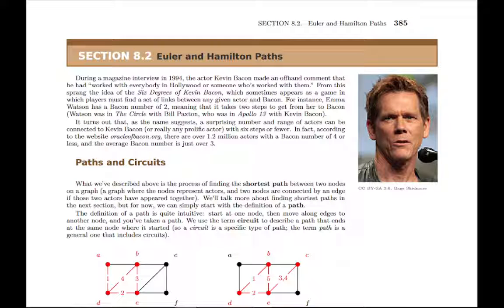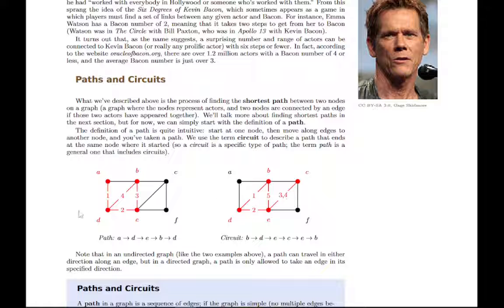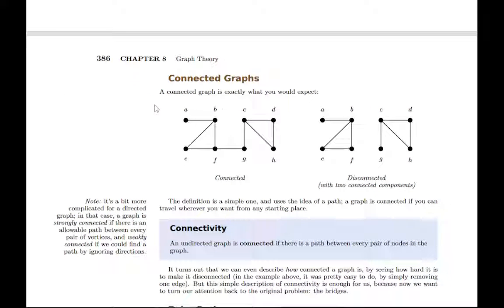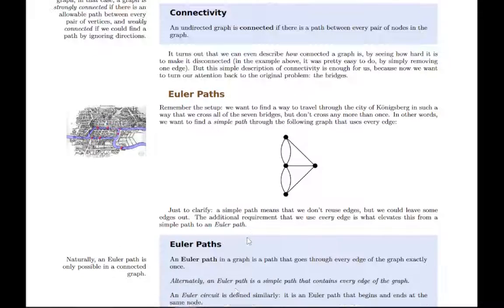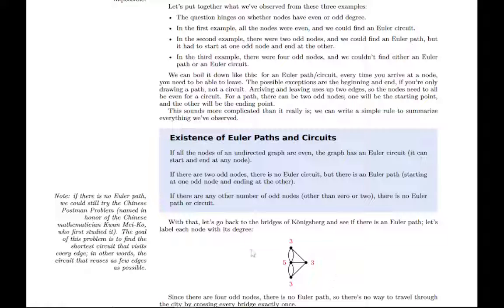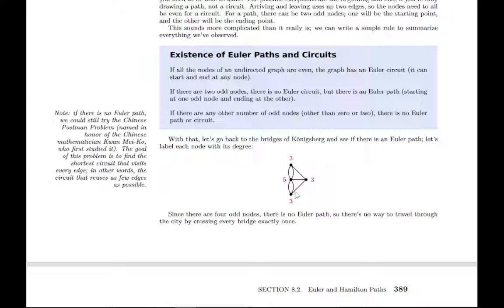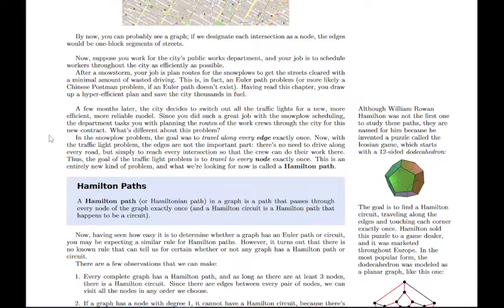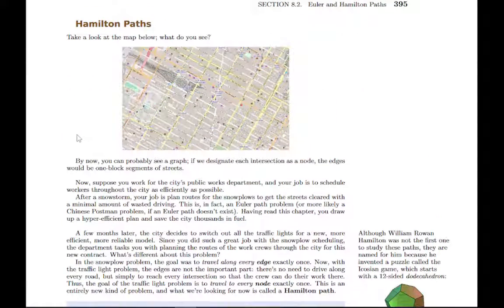Versatile Math Section 8.2 Overview